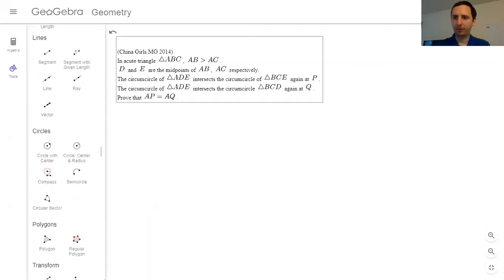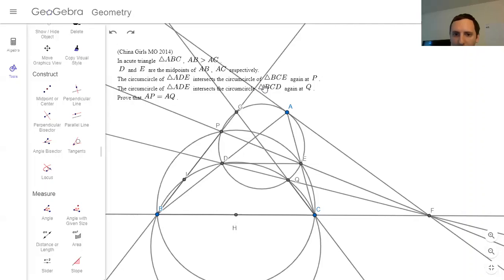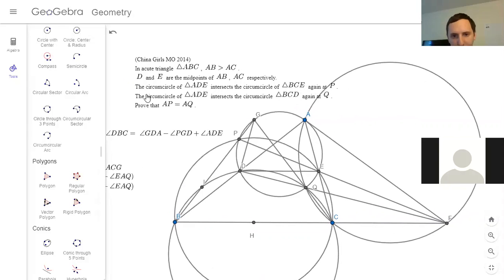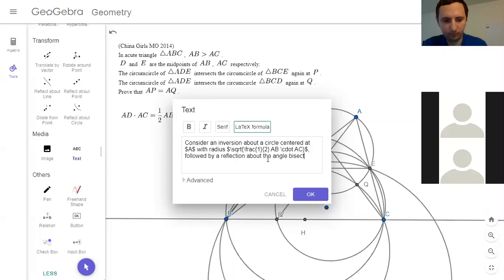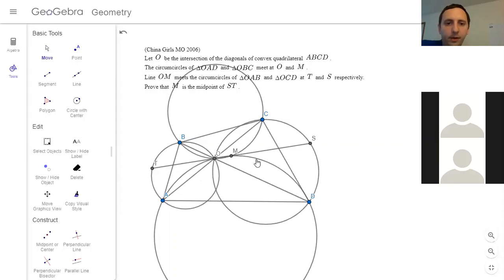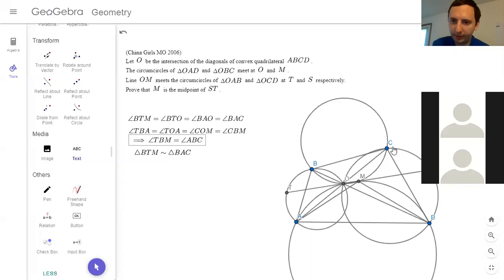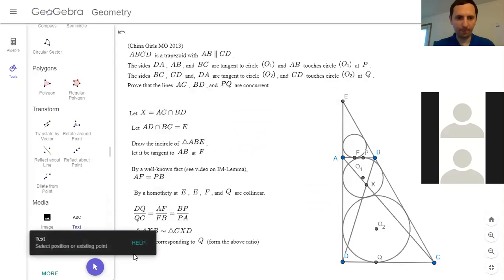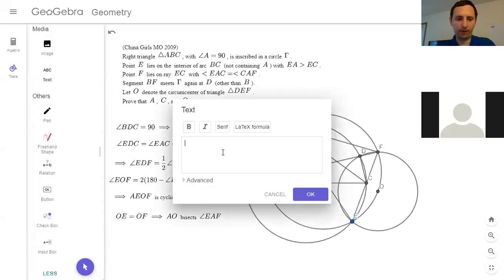LIVESTREAM GEO 30A: Our First Solution Using Sqrt(bc) Inversion!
In the first half of this session, we solved 4 problems from the China Girls Math Olympiad, the same that I did last time. For the first problem, there may have been an easier solution, but one of the participants found a solution using a method called sqrt(bt) inversion, and I thought it would be a great opportunity to learn more about it! We solved the remaining 3 problems fairly quickly.